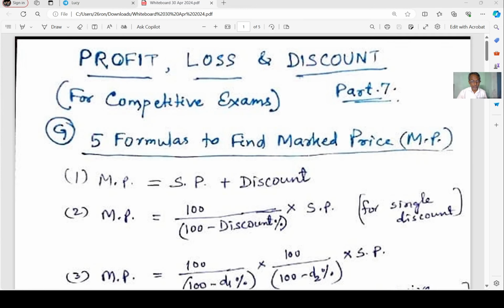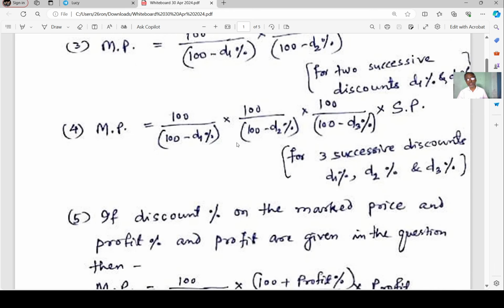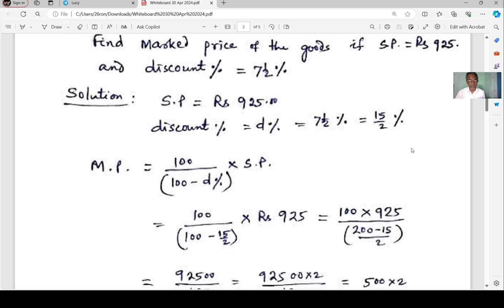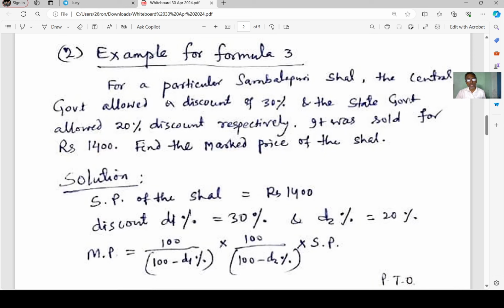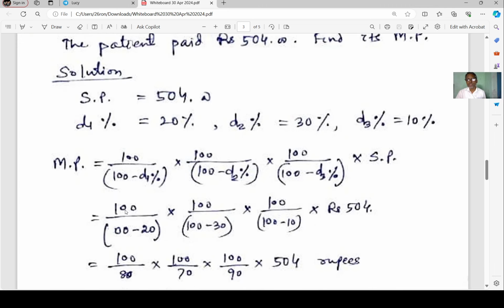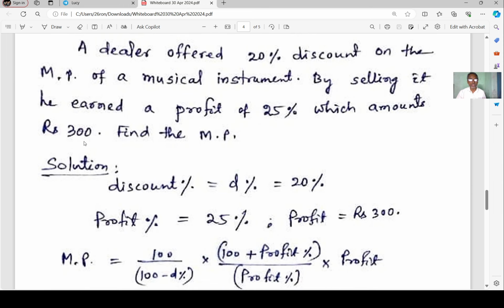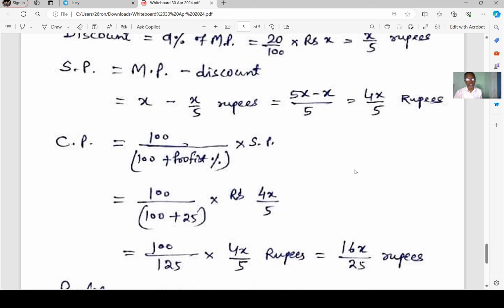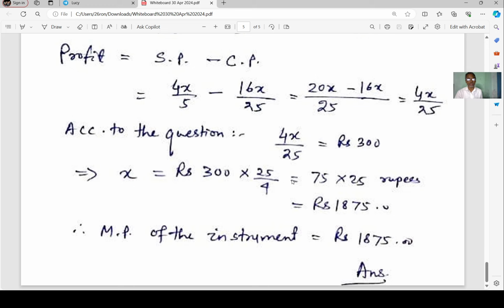PROFIT, LOSS & DISCOUNT Part 7 Formulas to Find Marked Price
FORMULAS & Related Examples to find Marked Price
Profit
Loss
 Discount
 Marked Price
Profit %
Loss%
Discount%